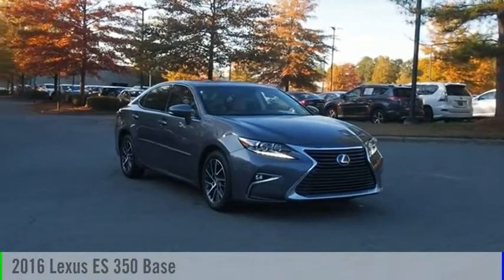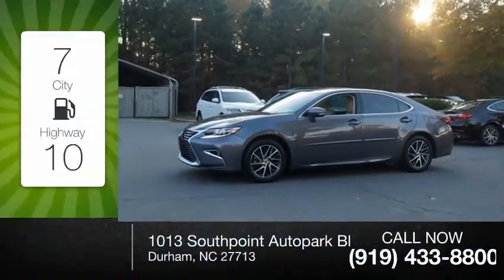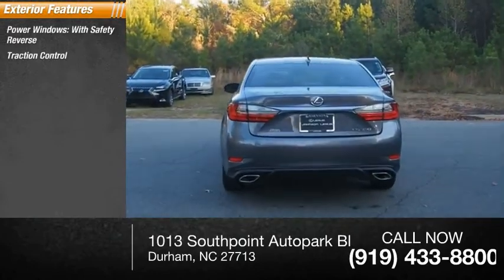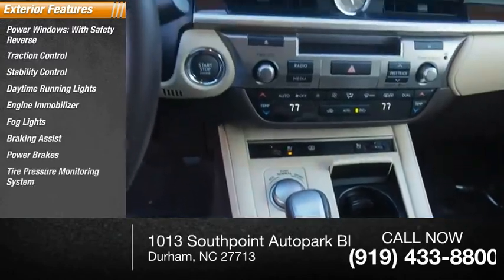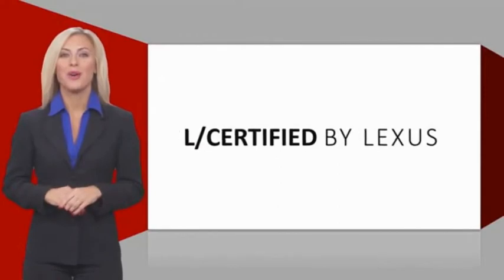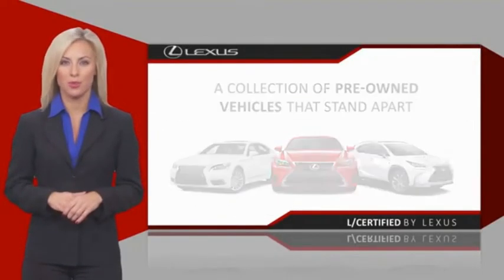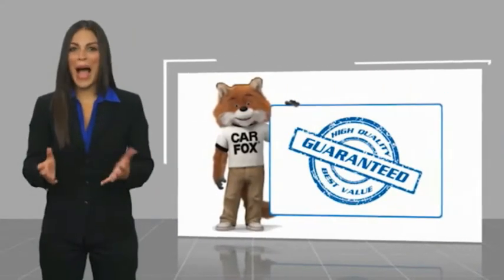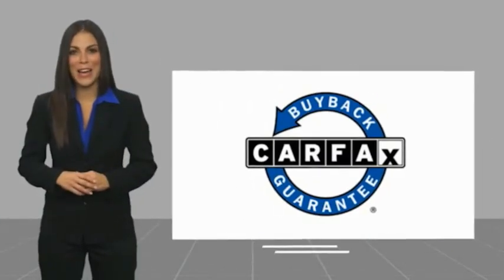2016 Lexus ES 350 for sale in Durham NC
2016 Lexus ES 350 for sale in Durham NC - Stock # D36153A
Year: 2016
Engine: 3.5L V-6 cyl
Transmission: 6-Speed Automatic with Sequential Shift ECT-i
Mileage: 17,941 miles
MPG Range: 21/31
Exterior Color: Nebula Gray Pearl
Interior Color: Parchment
Address:
VIN: 58ABK1GG4GU030492